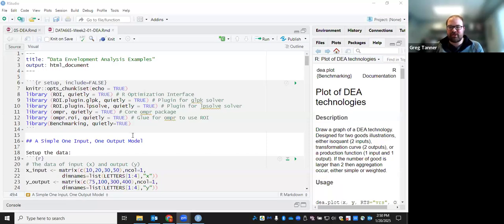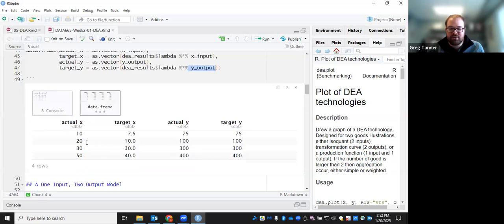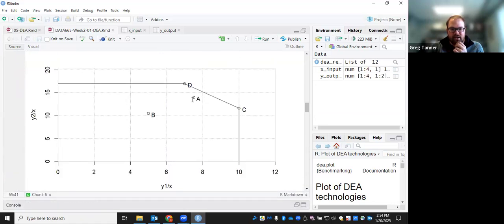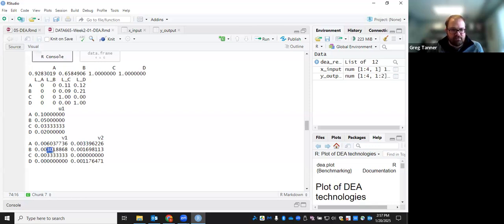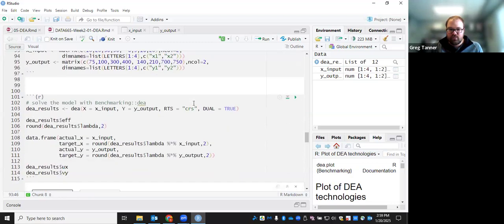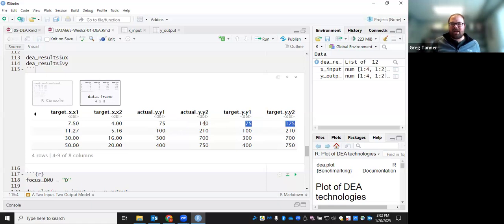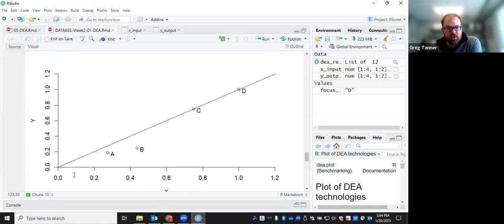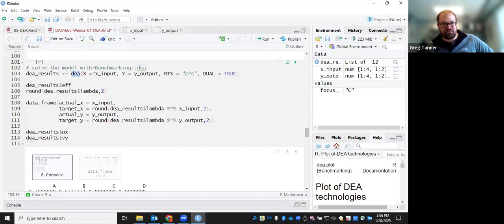Data Envelopment Analysis - R Examples with Benchmarking library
Demonstrates the dea() and dea.plot() commands from the Benchmarking R library.